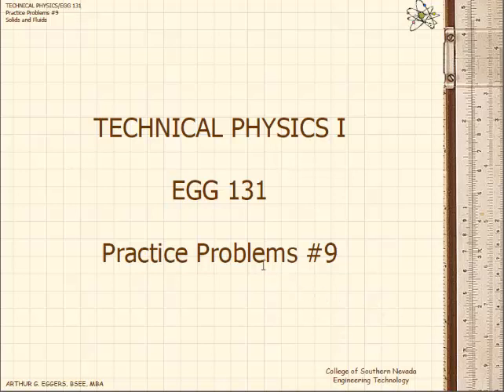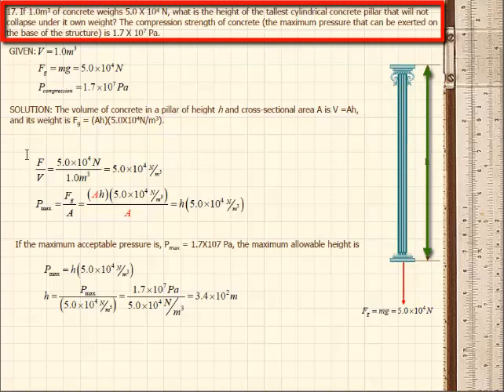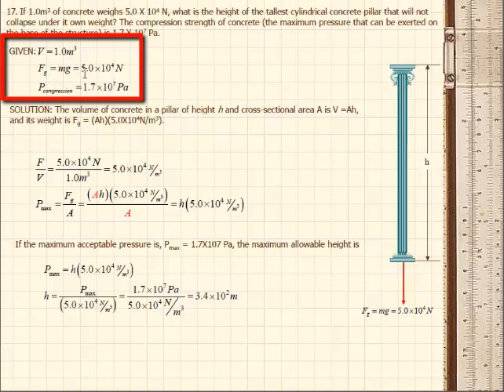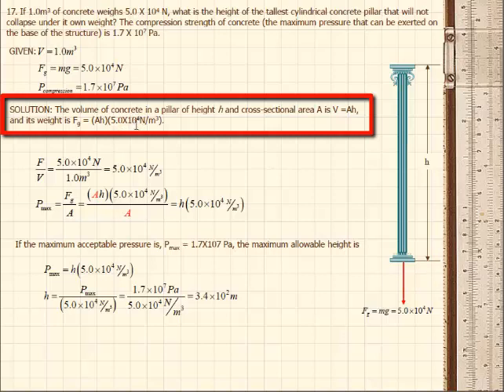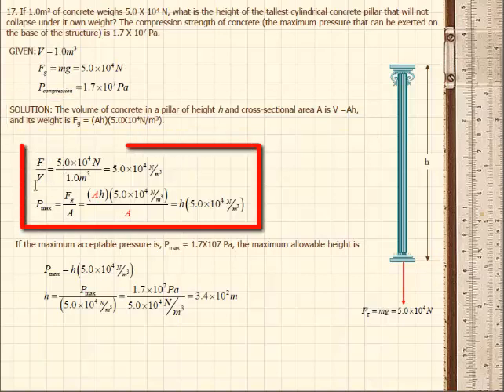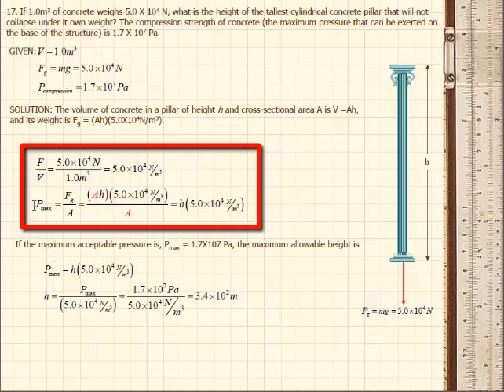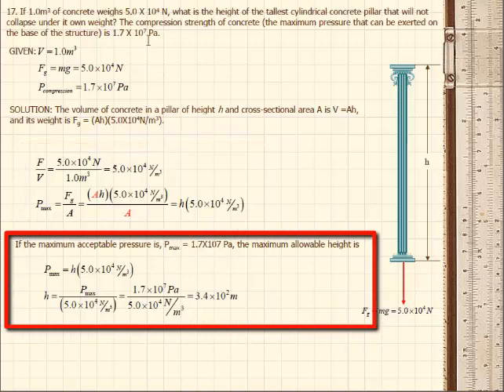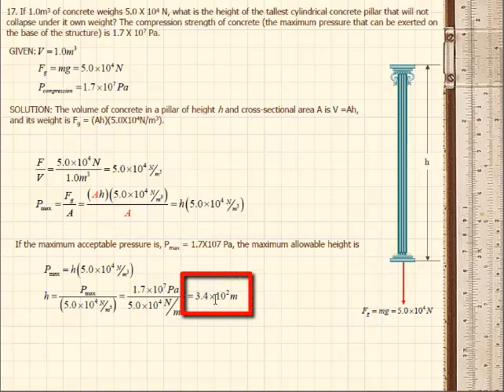EGG 131 Chapter 9-1 Practice Problems